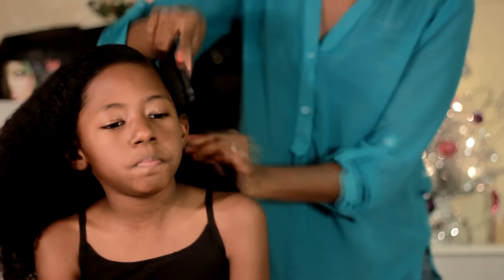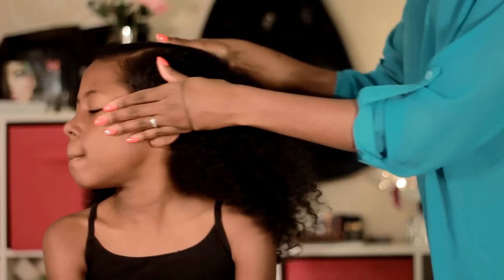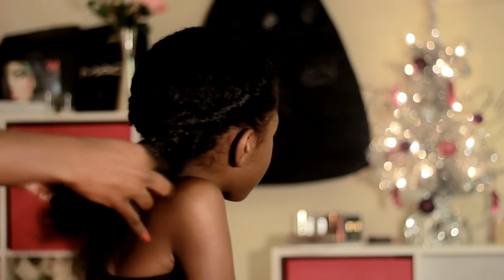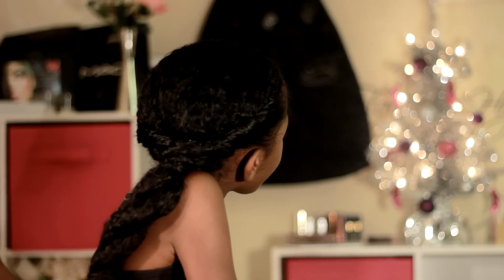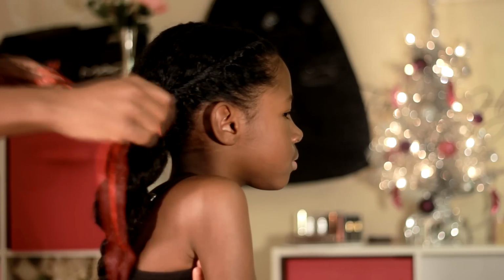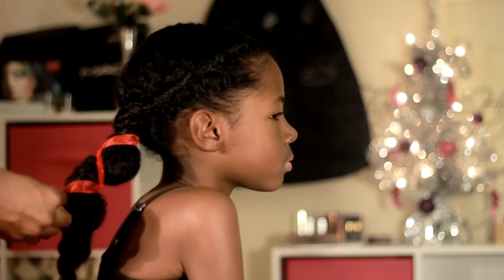Ribbon Ponytail On Curly Hair - ❋ Holiday Hair ❋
Simple tutorial of a holiday hairstyle or special occasion hairstyle great for little girls. This is a ribbon ponytail.

❤ Holiday hair
❤ curly hair
❤ long curly hair
❤ Natural Hair
❤ Natural Hairstyles
❤ Ribbon Braid